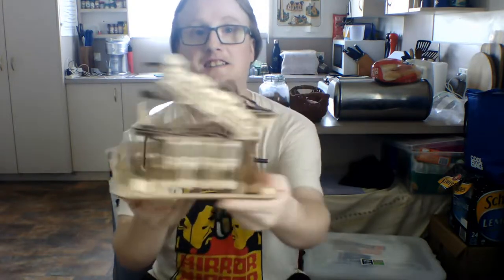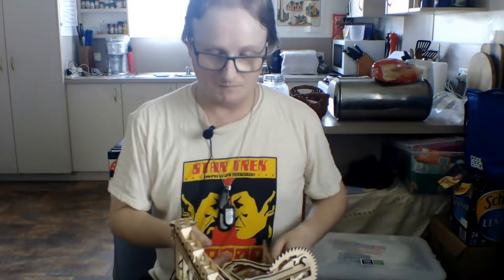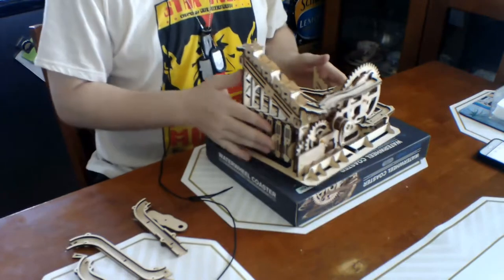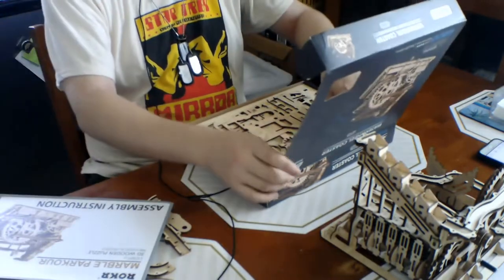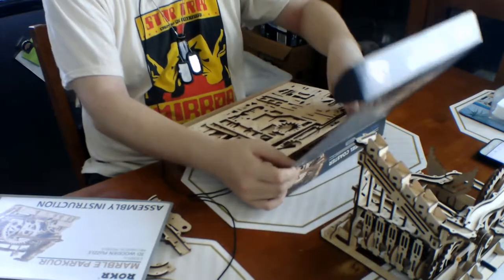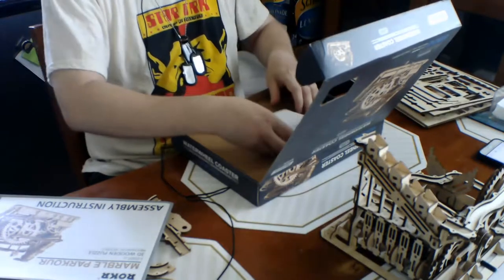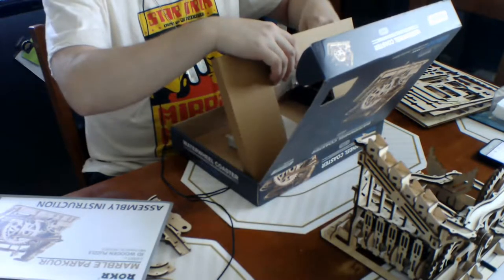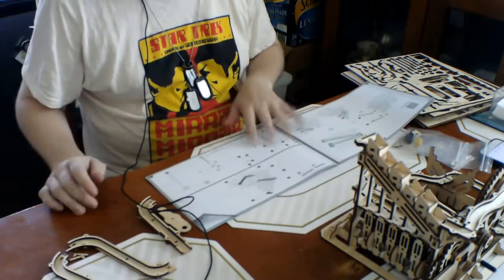Robotime water wheel marble coaster part 4 the Finally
robotime waterwheel marbel coaster part 4 the final.

welcome to a new miniseries where we build the robotime water coaster.
this will be a multipart series and i hope you enjoy.

Links

music

Over The Ocean by FSM Team feat. e s c p

And if you want to see more than just vids then just go to the links.